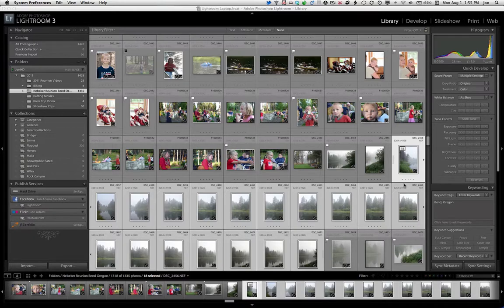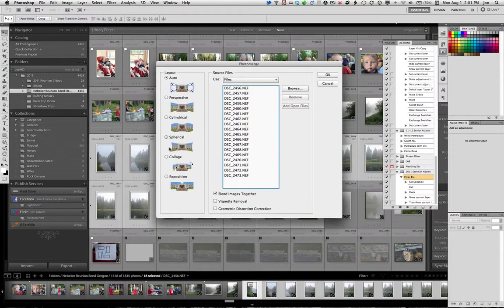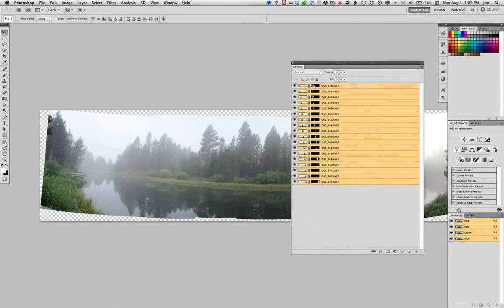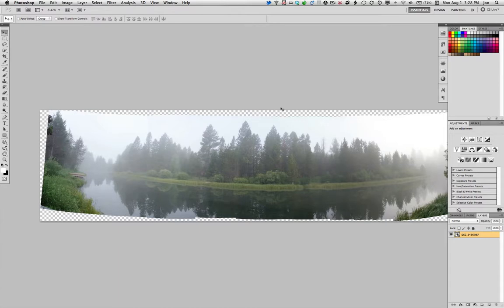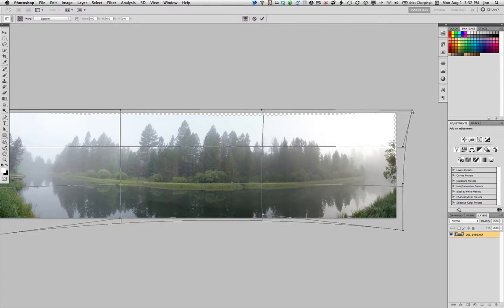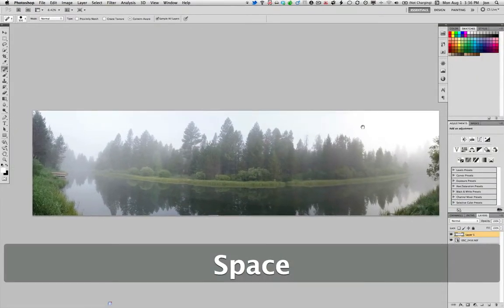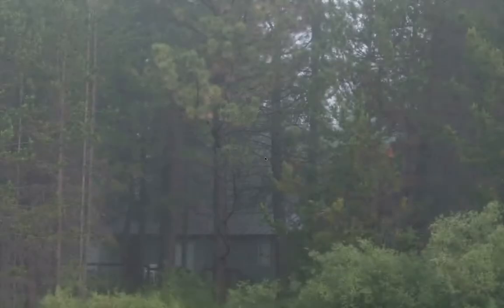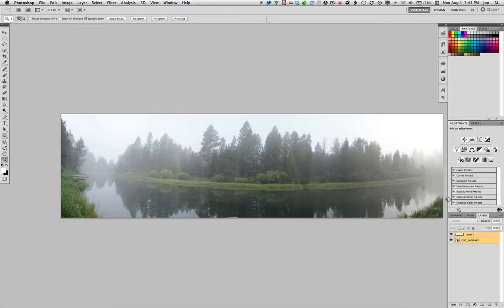Photoshop Panorama Merge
Quick video on creating a panorama from 18 images. Starting in Lightroom and jumping to Photoshop. How to merge to panorama in photoshop